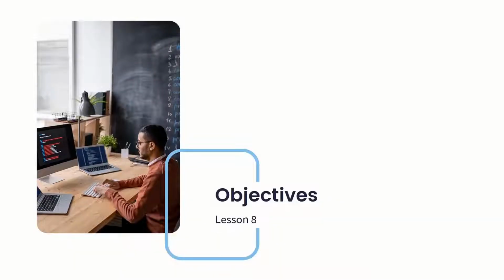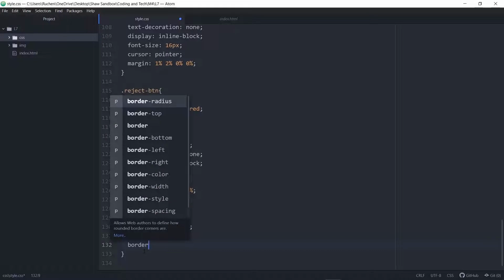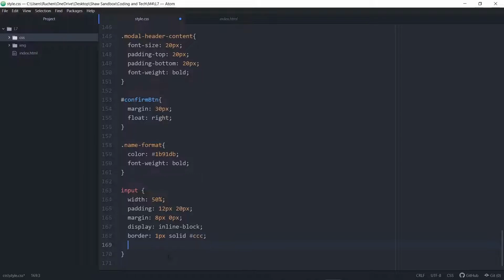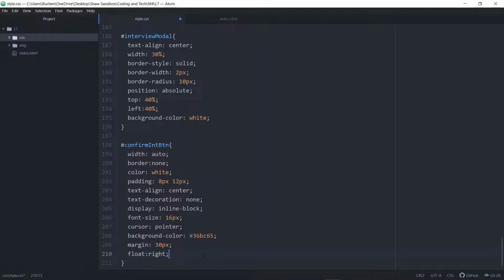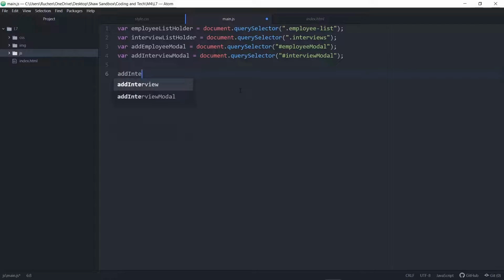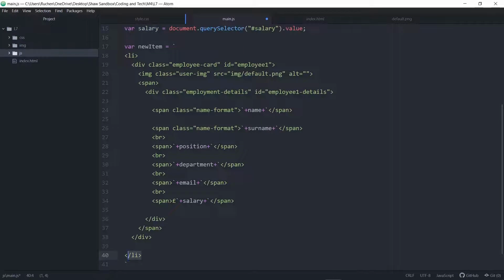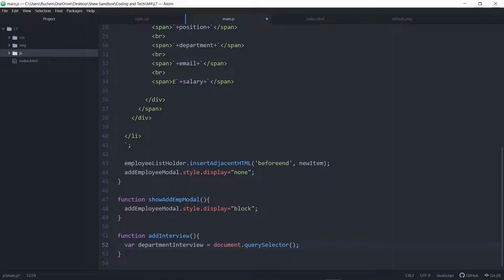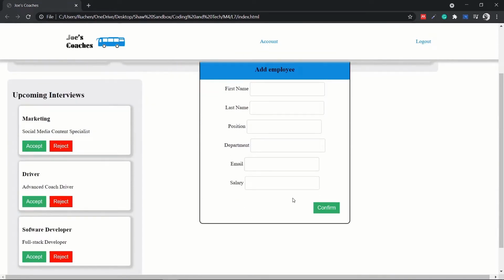Lesson 8: Core Project - Part-2 | Web Development Tutorial For Beginners | Module 2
Everything we’ve been working towards in the last two modules has been to prepare us for this major project. In this lesson we'll finalise our basic single page application for an HR system that allows an HR department to capture employee data and schedule interviews for any upcoming job roles. We have tons to do, so let’s dive right into it.